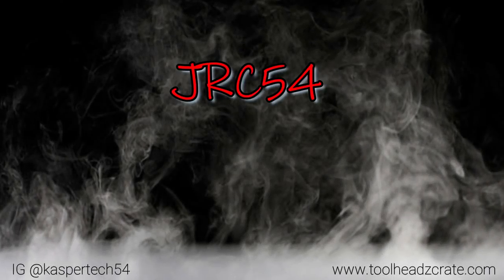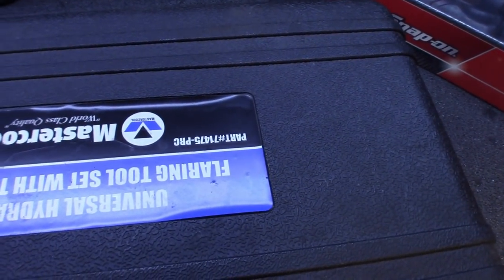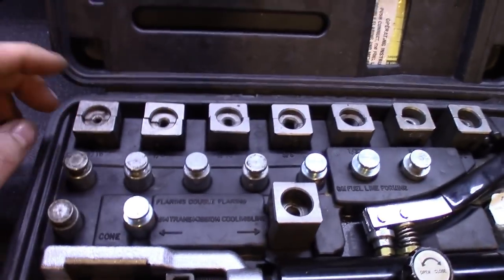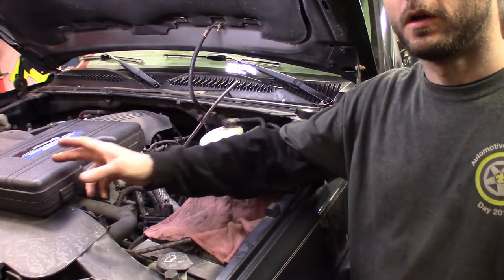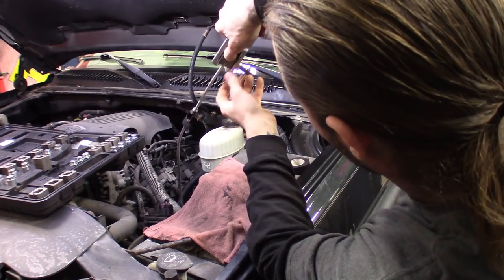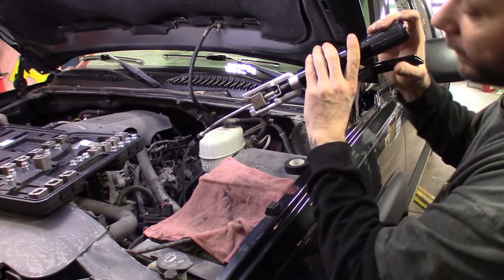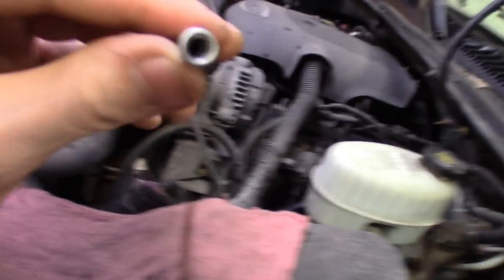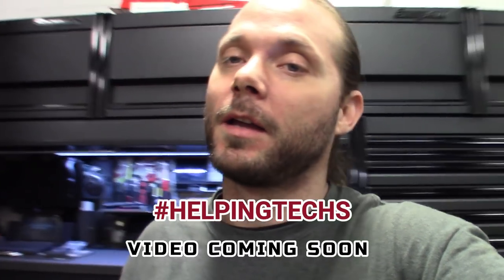TOOLZ IN USE S2E3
Welcome to another episode of The Toolz in Use.

Working with the MasterCool hydraulic Flaring Kit.

Now let's put this tool to use..
show you guys how I use it and some of the adapters it comes with.